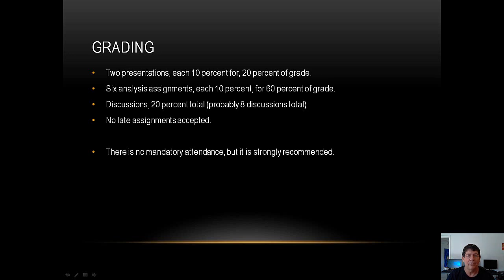CNT 6418 Introduction to the Course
Introduction to CNT 6418 course at University of Central Florida, taught by Rick Leinecker